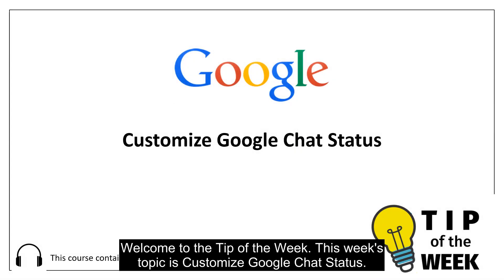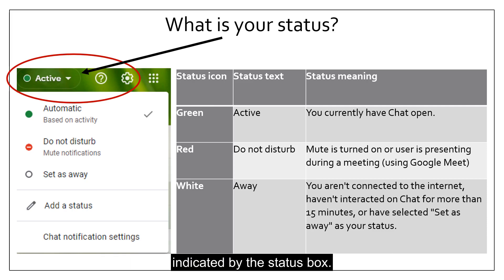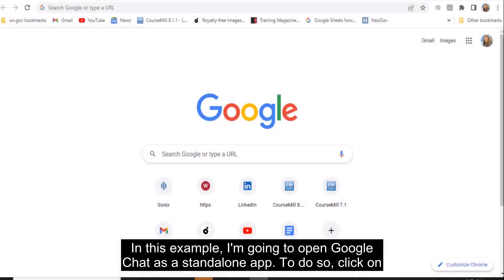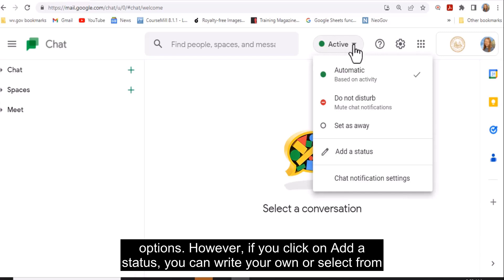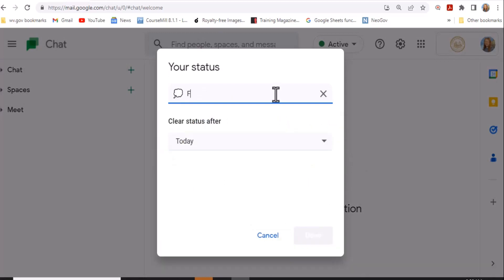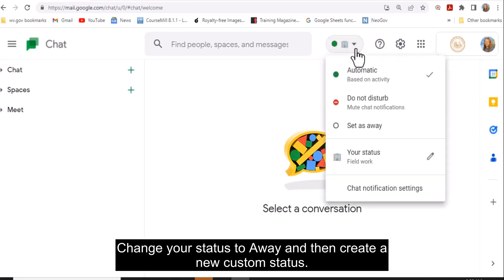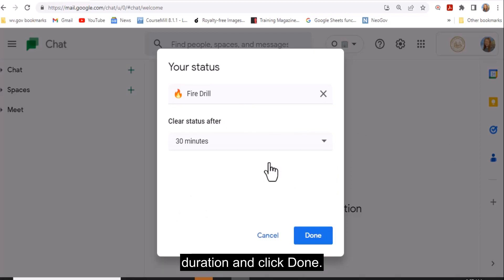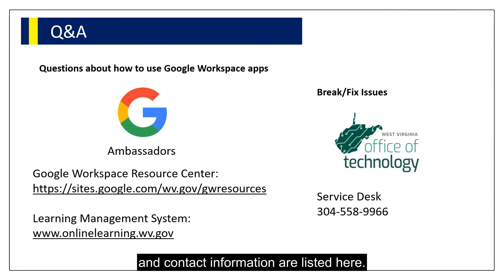Customize Google Chat Status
Short Tutorial How to Customize Google Chat Status